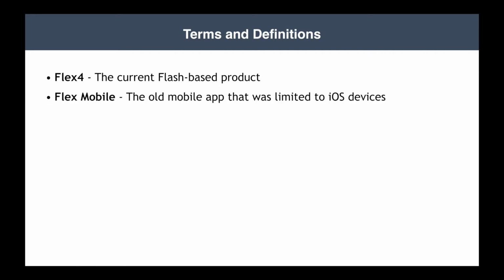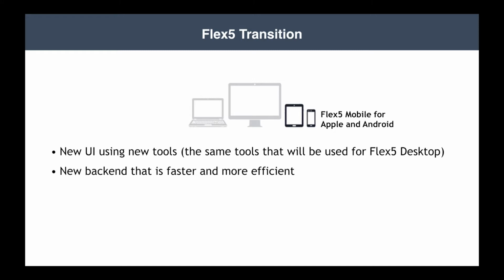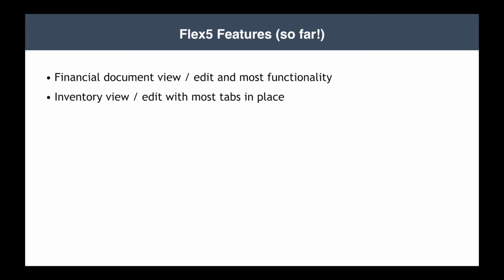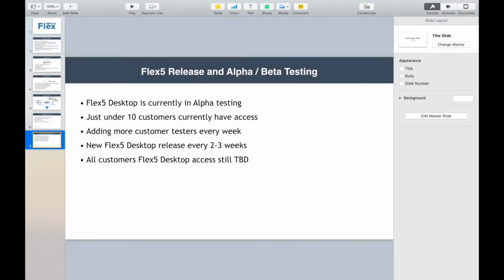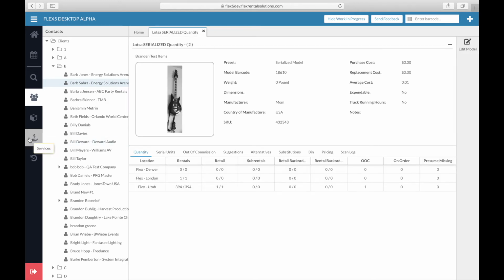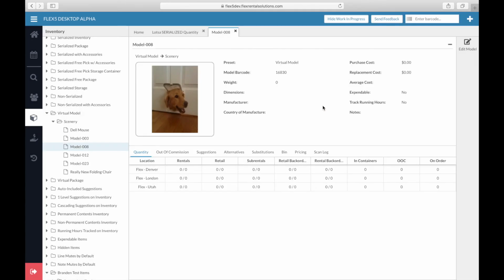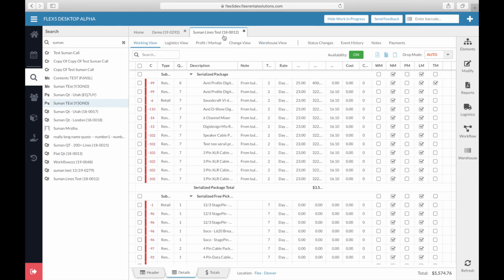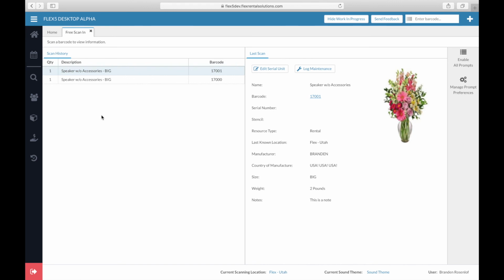Flex5 Desktop Webinar - October 9, 2019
This webinar was held on October 9, 2019, and gave an update on the Flex5 Desktop project.